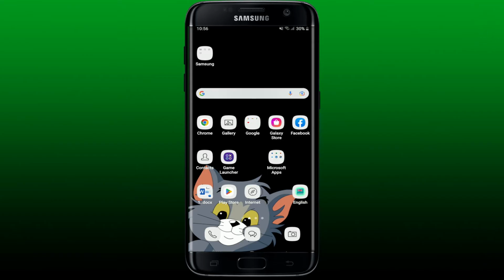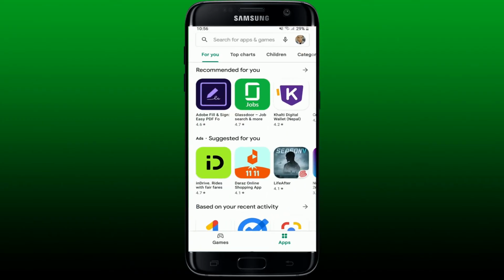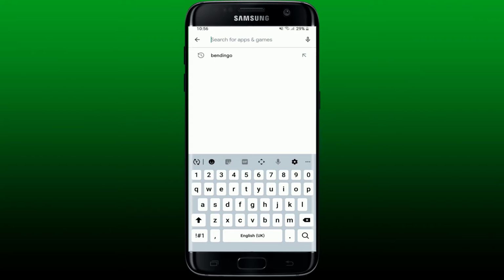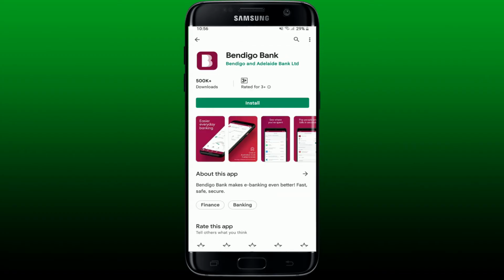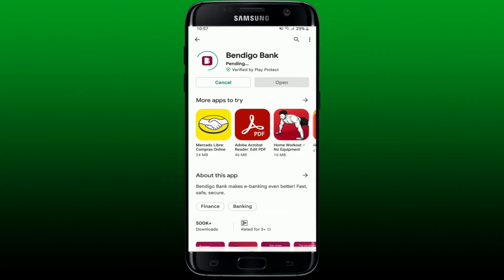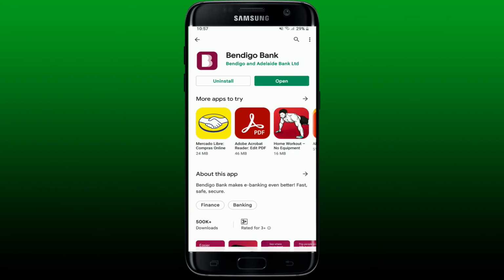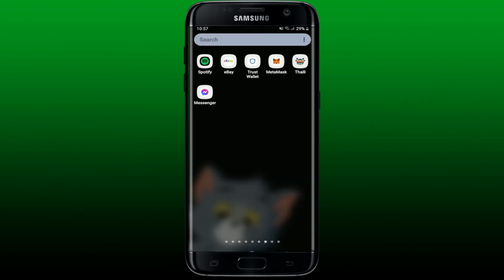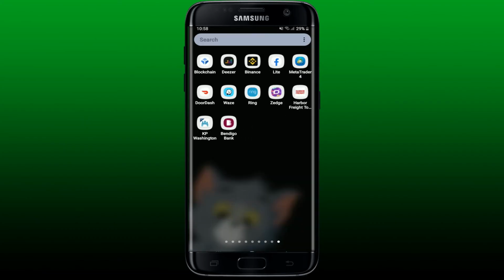Download Bendingo App: How To Install Bendingo Bank App On Android 2022?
Download Bendingo Mobile Banking App On Android:

This video will show you how to download and install Bendingo bank app on android.
Watch the video till the end and use the Bendigo Bank app for mobile banking convenience. The emphasis is on convenience, speed, and security. It includes all of the tools you'll need for smooth online banking.

Chapters
0:00 Intro
0:21 How To Download Bendingo Banking App
1:14 Outro